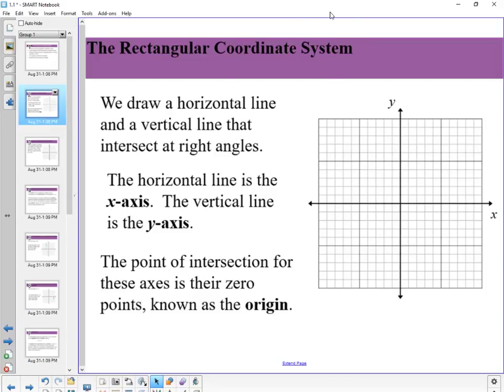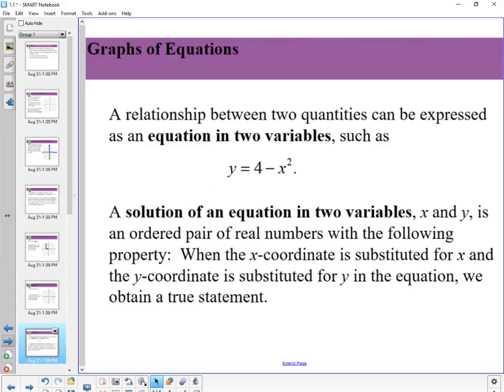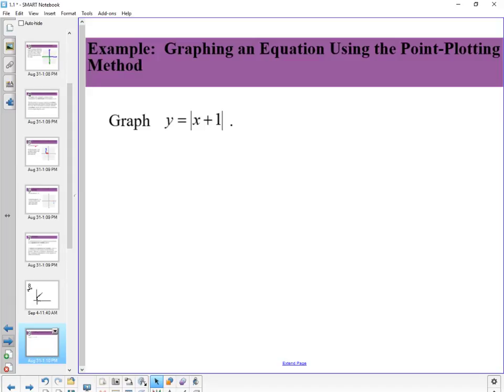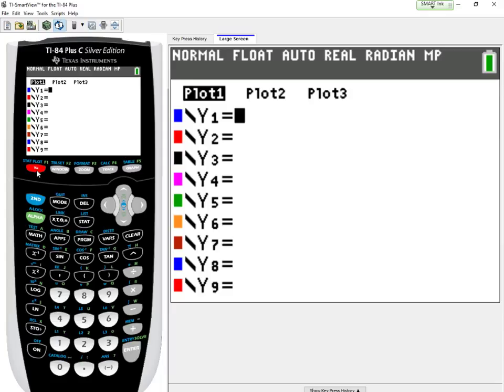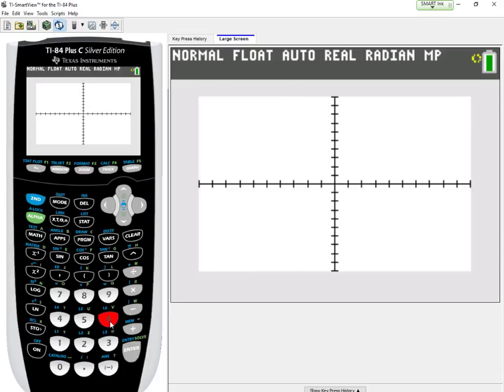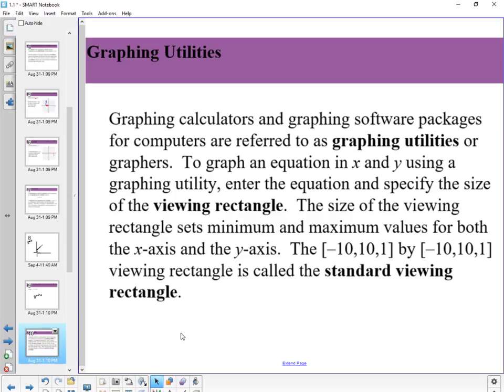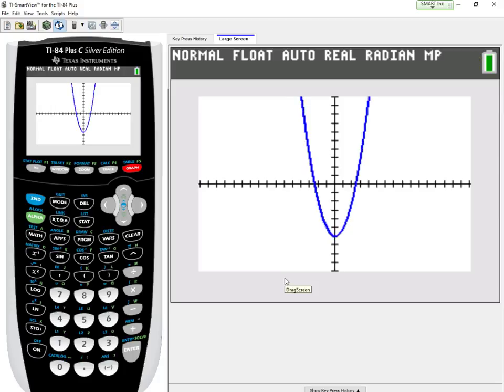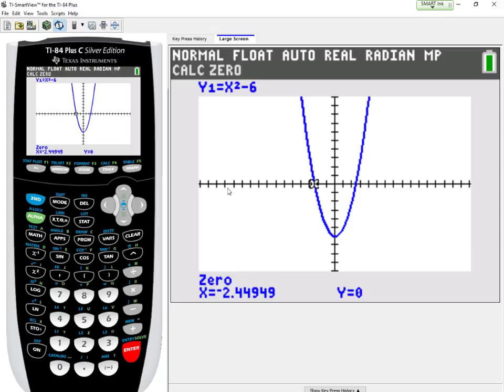9/4/18 1.1 graphs and graphing utilities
h-algIII